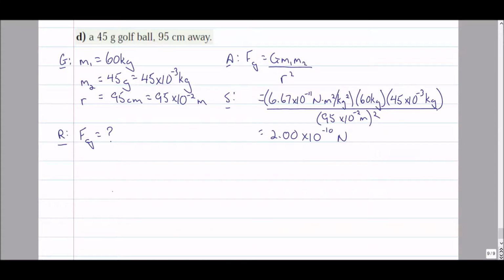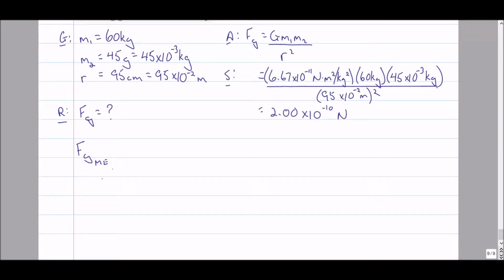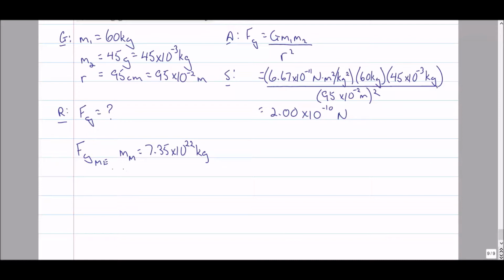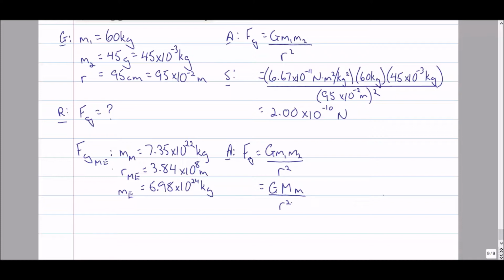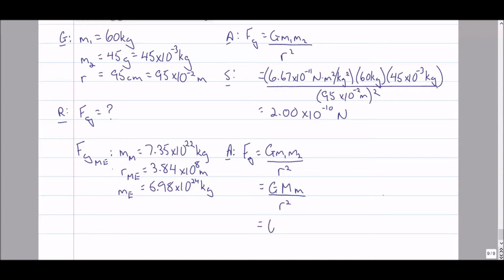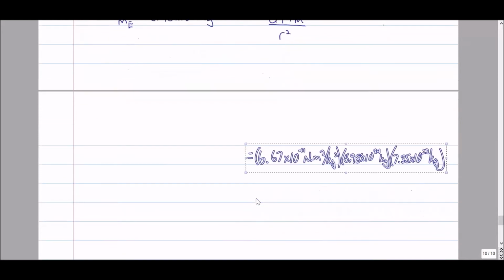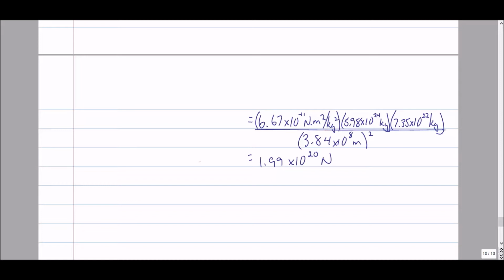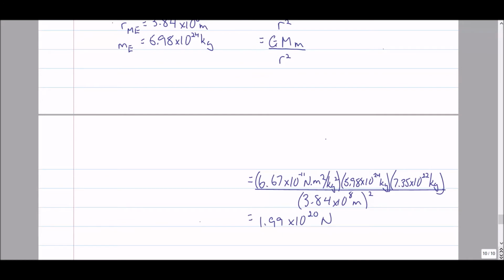Gravitational Force Example - Earth-Moon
Gravitational force binding the Earth and Moon